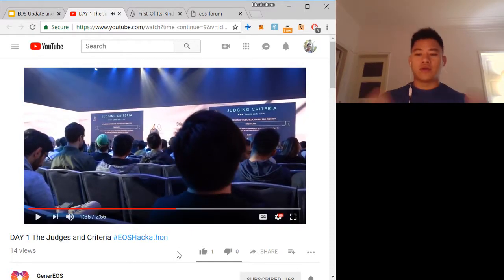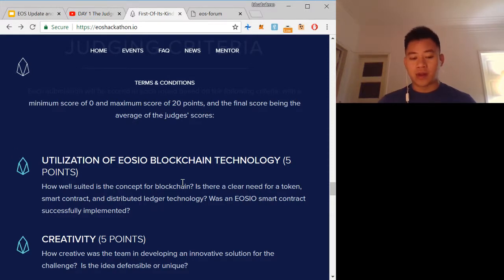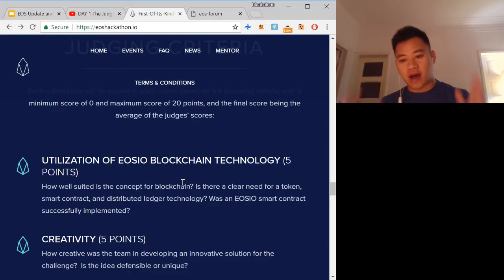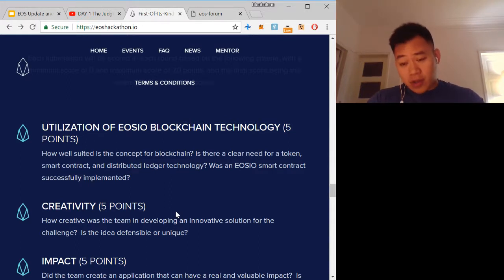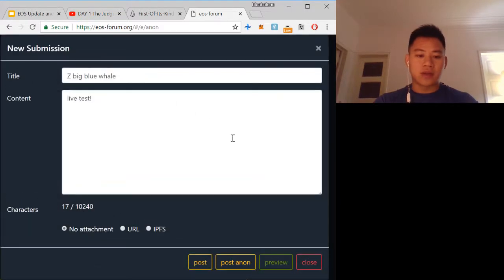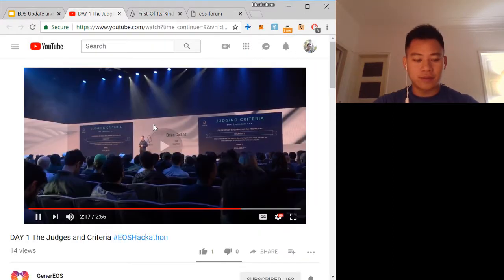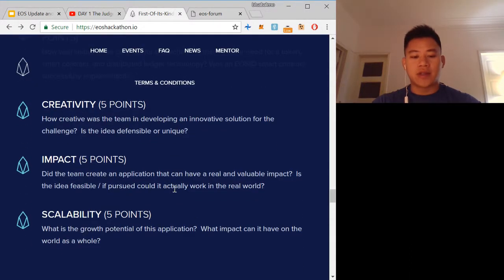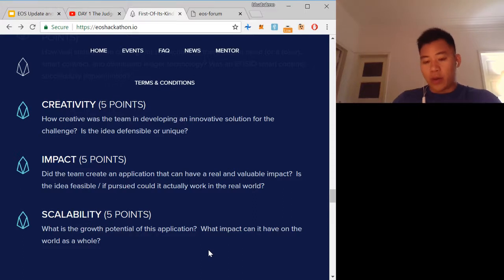Road to EOS.IO Hackathon: Judging Criteria (30 days to go!)